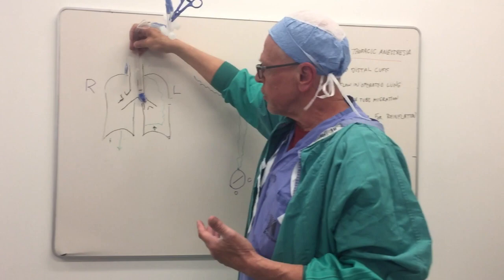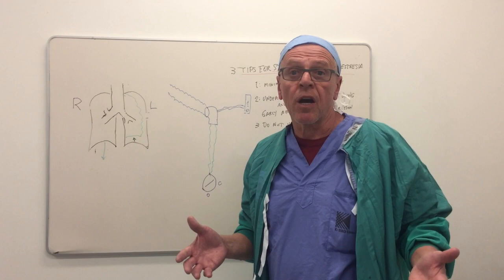Tips for making thoracic anesthesia easy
We show how a simple readily available neonatal circuit can be applied to allow early detection of outward movements of the DLT when it is easy to correct. It also allows for better control of inflation of the lung to test for leaks. We show how the circuit can identify the correct amount of air to inflate in the distal cuff. We identify causes for outward movement of the DLT.